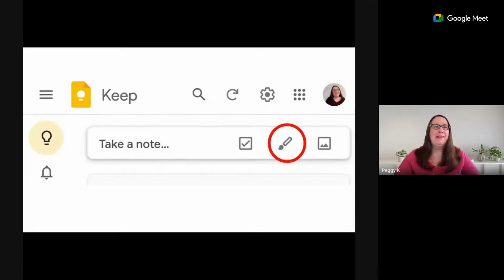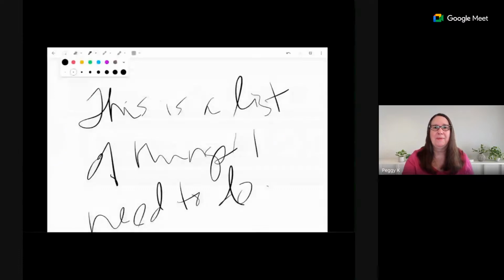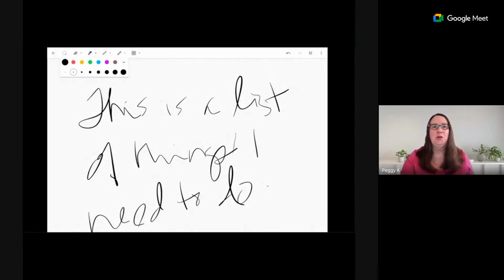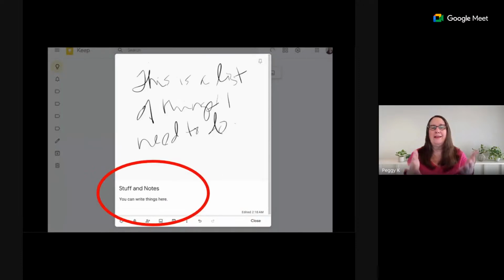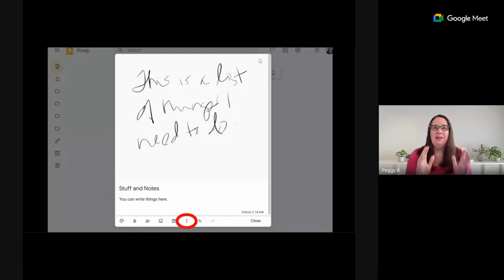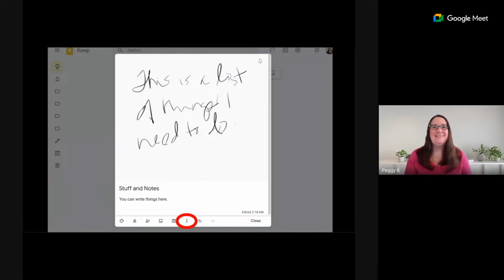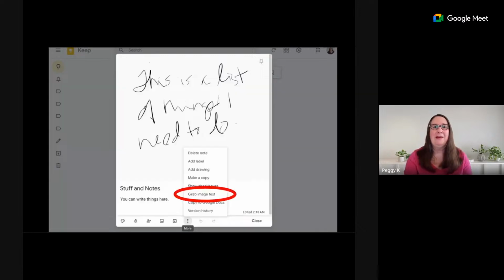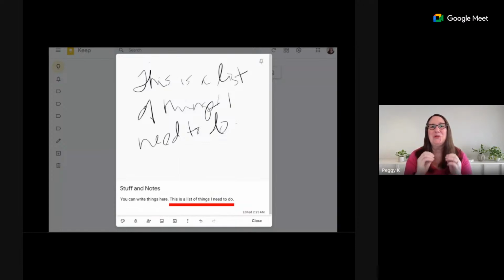Convert Handwriting to Text, Embed Image Quizzes, Control Gemini in Workspace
In episode 60 of Tech Topic Peggy, Bob and Nina are giving three tips in 10 min.
Peggy K. demonstrated using Google Keep's "grab image text" feature to convert handwritten notes to text, highlighting its surprising accuracy despite some limitations.  Bob Danley showcased embedding interactive Google Forms quizzes into WordPress, emphasizing using Google Drive image links for optimal display. Quizzes' results are automatically recorded in a Google Sheet. Nina Trankova presented detailed administrator controls within Google Workspace for turning access On or Off to Gemini  tools across various services.

1️⃣@PeggyKTC Peggy K: Converting Handwriting to Text with Google Keep
2️⃣@OpticsOnOrganisms Bob Danley: Embedding Clickable Image Quizzes in WordPress using Google Forms and Drive
3️⃣@NinaTrankova  Turning On or Off Gemini in Google Workspace

0:00 Intro
0:17 Use Google Keep to convert handwriting into text
2:35 Embed image quiz from Google Forms on your site
5:39 Control Google Gemini for your organization
8:31 Next week's topic - Google Vids

This is episode 60 of tech Topic